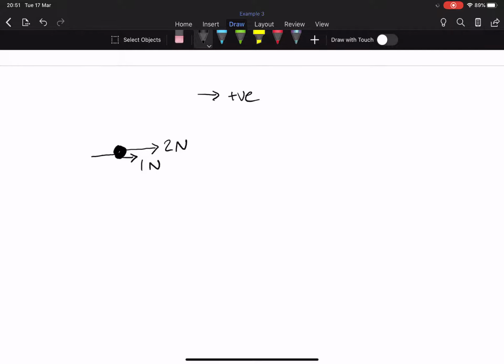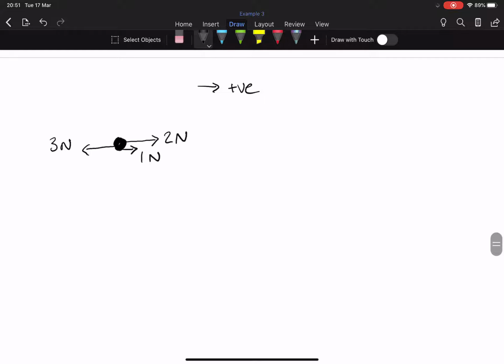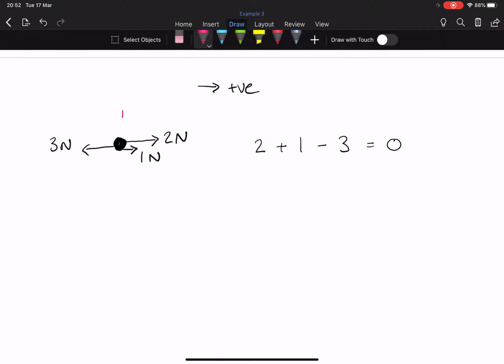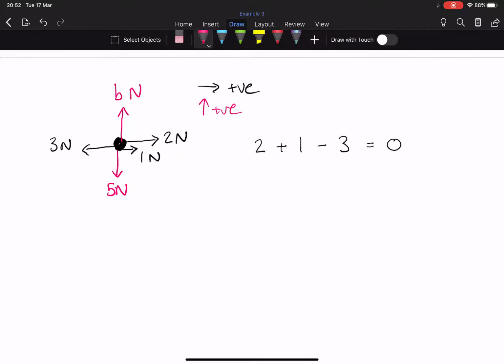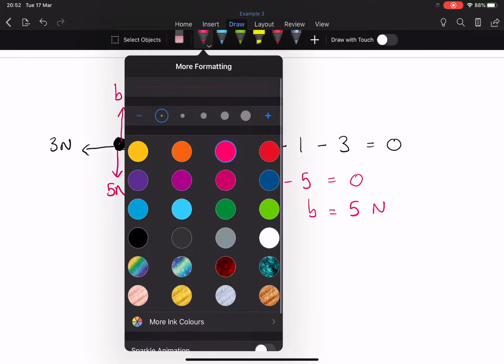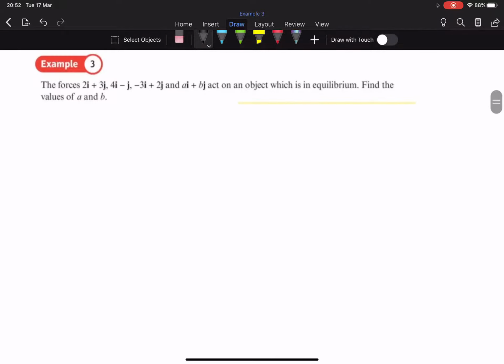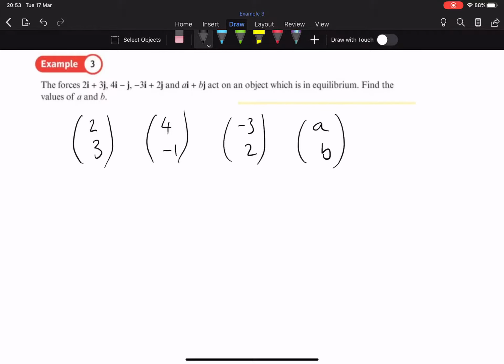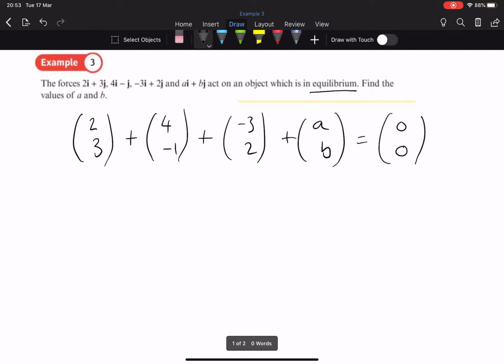Year 1 Mechanics - 10.2 Forces and Motion - Example 3